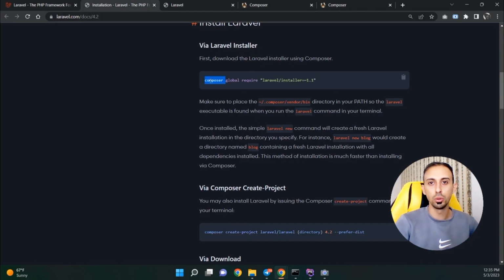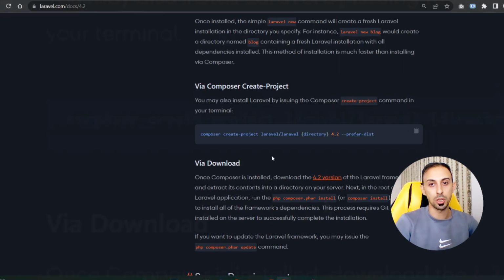Let's create the first Laravel based project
In this session, I'm explaining how I installed Laravel on my laptop and how I've created my first Laravel project.